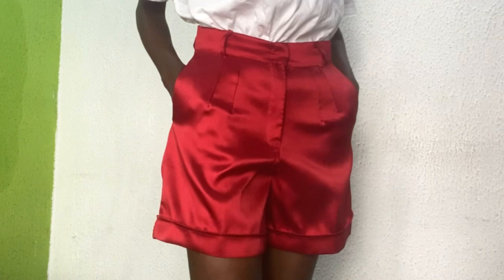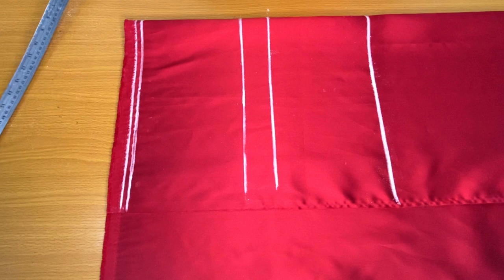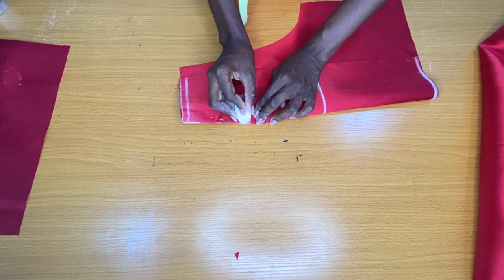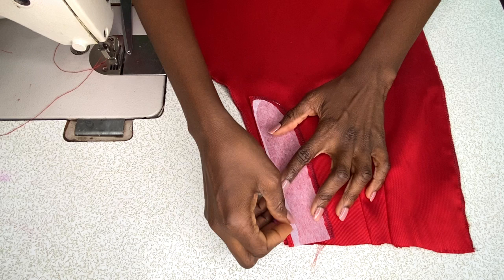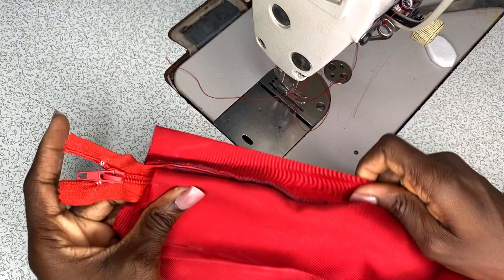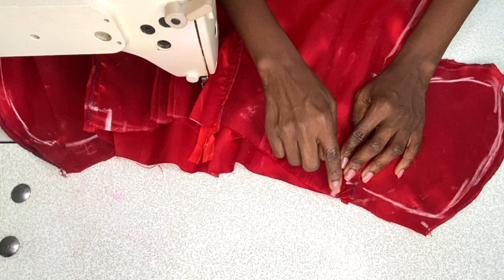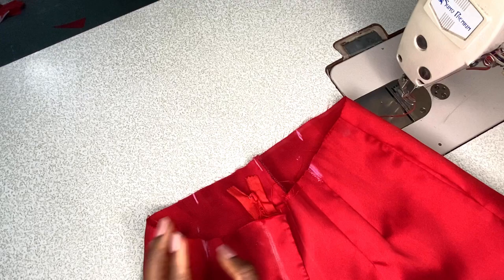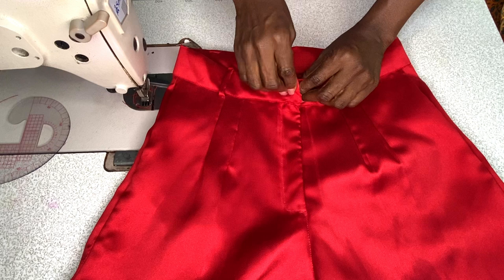Trendy Short Pant tutorial / DIY cutting and stitching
00:00 Intro
00:18 Fabric
00:41 Taking Your Body Measurement
01:59 Front Piece
07:25 Back Piece
09:45 Fly Zipper
16:14 Pockets
17:20 Stitching
18:56 Waist Band
23:40 Cuffed Hem
24:55 Final Look